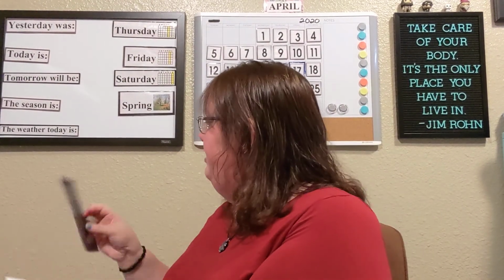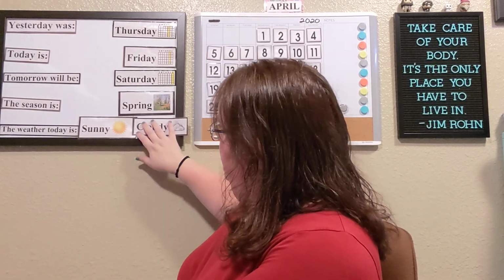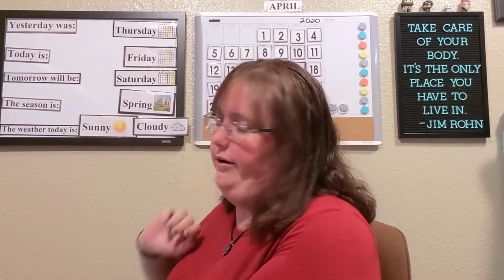Morning Meeting 4/17/2020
Today we go over the details of our day, our classroom rules, some communication rights, and our feelings.